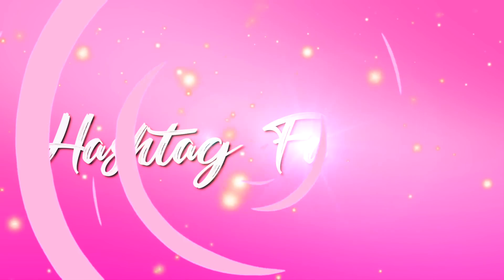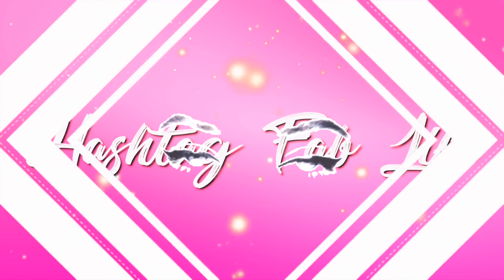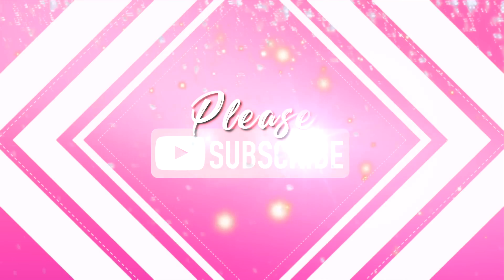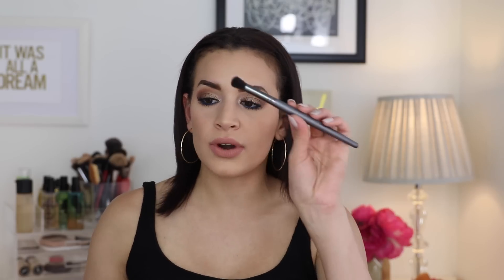April Ipsy Unbagging 2018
Please let me know what you recieved in your Ipsy Glam Bag for April in the comments below!